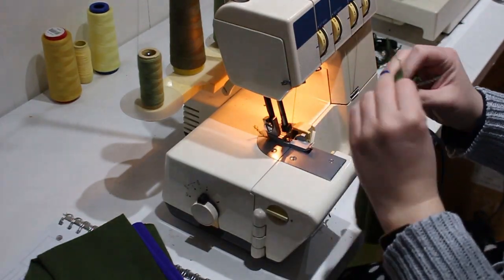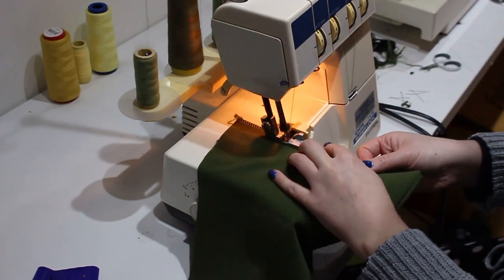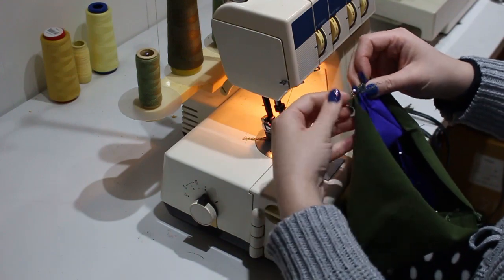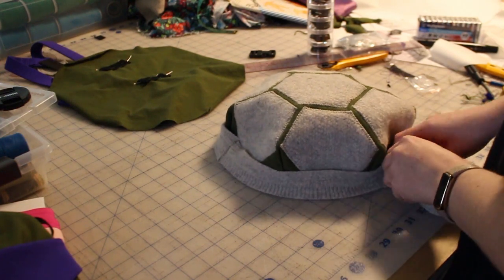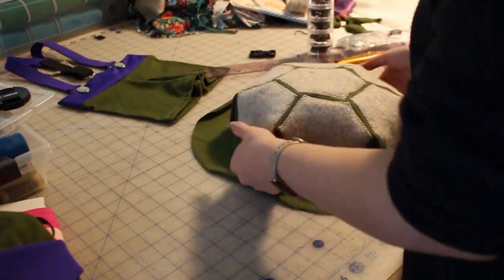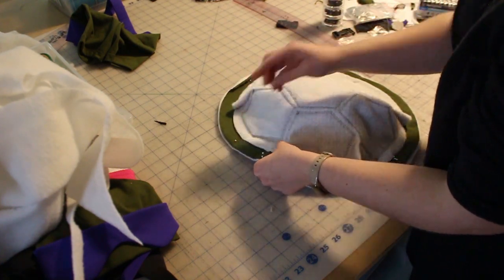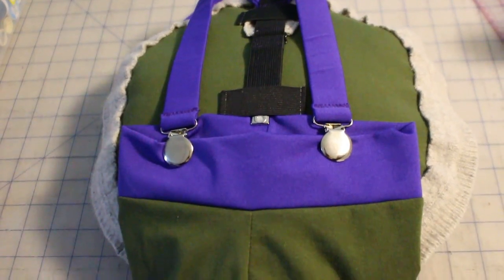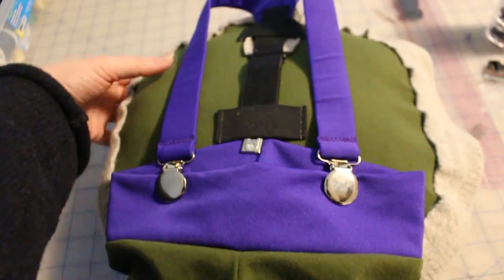Baby Photoshoot Props! DIY Baby Ninja Turtle | part 2 | becauseimcrafty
Make sure to check out more becauseimcrafty content on Instagram and TikTok

Hey Crafters,
This is part 2 of the Baby Ninja Turtle! Make sure to check out part 1 for more info on the patterns and fabrics I used. If you are interested, more videos are on TikTok, and I'll be sharing them on Instagram shortly!

Let me know what you might like to see from me now that I'm back at it!